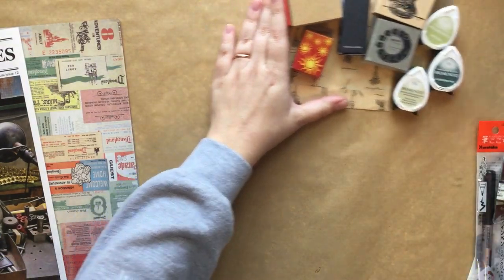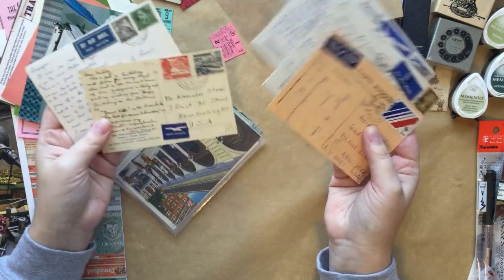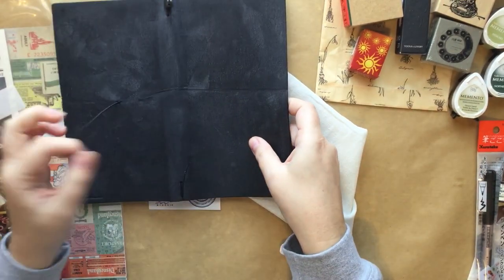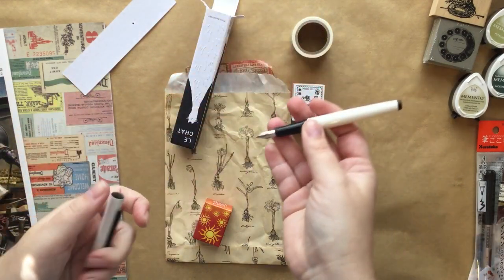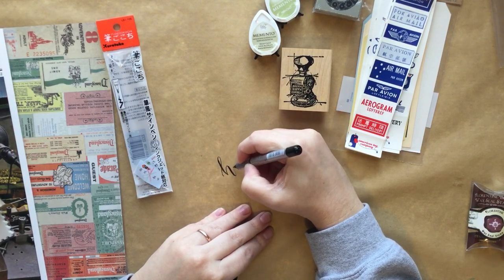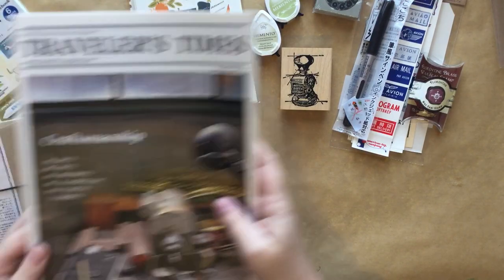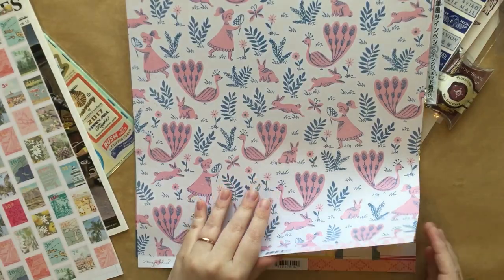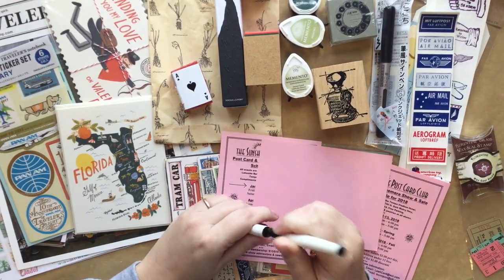Midori Traveler's Notebook Unboxing & Stationery Haul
I found a true Midori Traveler's Notebook and I'm so excited about it! Watch me unbox it along with a passport sized Traveler's Company Traveler's Notebook and a bunch of other fun goodies I found over in Tampa and St. Petersburg!